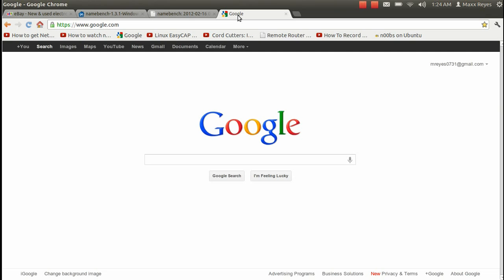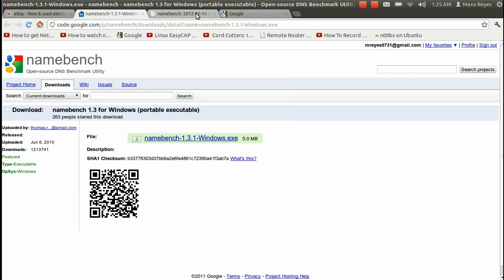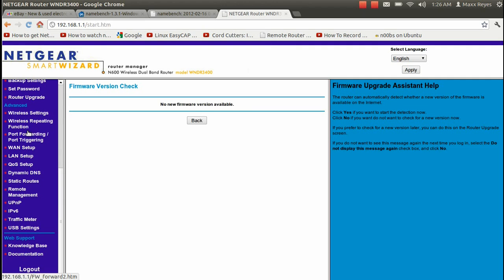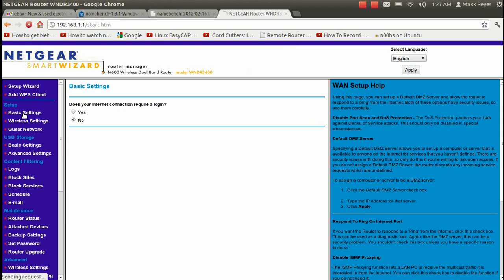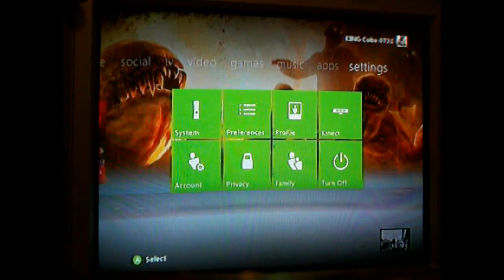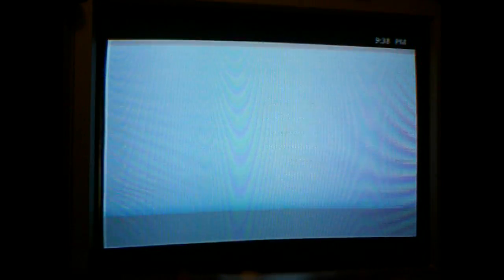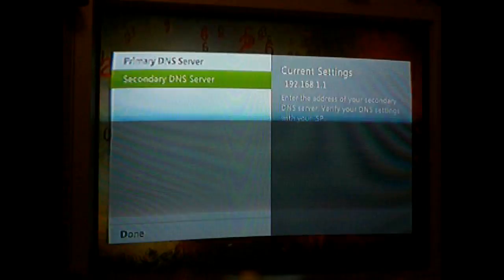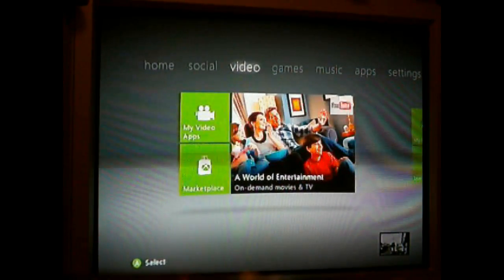Faster xbox live connection/Fix netflix Loading error/DMZ connection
This video will show you how to improve your speed and connection.

1ST (Gotta turn up the volume or wear a headset for some reason my voice came out super quiet.)

I made this video for ppl that are having trouble with watching their netflix on their 360 (wireless mostly has this problem)  . Before i did all this i was only loading 5% of the netflix video and my connection would disconnect while watching netflix.

This video will also show you how to set up 1 secure and fast xbox live connection.

Songs by dead mouse (deadmau5)